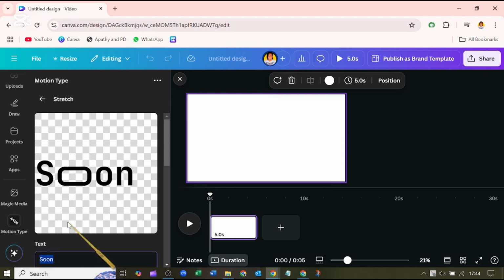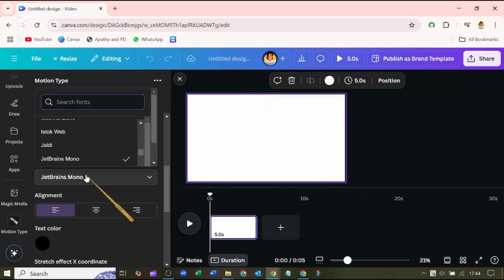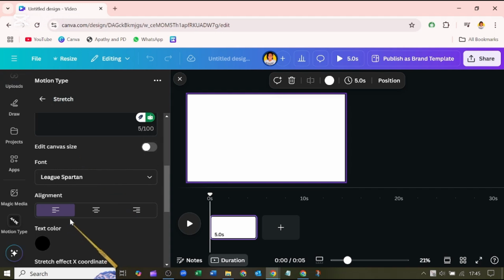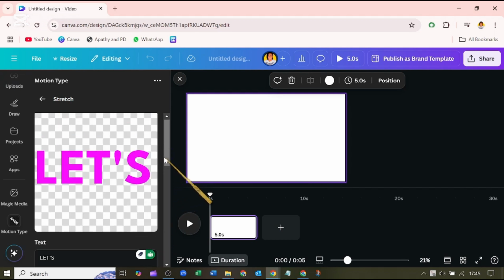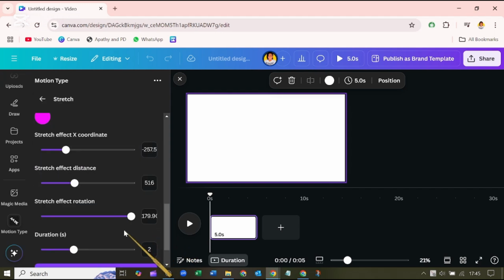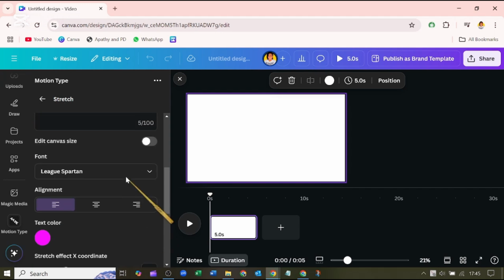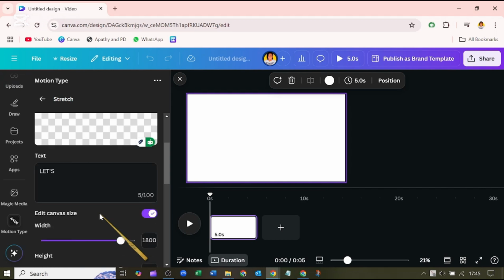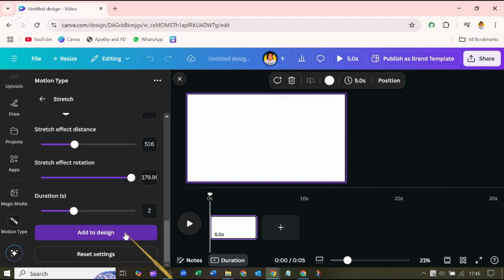Canva Animation for Beginners | Typography Animation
In this beginner-friendly tutorial, we'll explore how to create captivating Typography Animations using Canva. Typography animation, often referred to as kinetic typography, brings your text to life, making your designs more engaging and dynamic.

What You'll Learn:

Applying Text Animations: Discover how to add movement to your text using Canva's built-in animation features.

Utilizing Text Effects: Learn to enhance your typography with effects like shadow, lift, and neon to make your text stand out.

Creating Kinetic Typography: Step-by-step guidance on designing animated text sequences that capture attention.

Why Animate Typography?

Animated typography adds a dynamic element to your designs, making them more engaging and visually appealing. It's an effective way to highlight key messages and keep your audience interested.